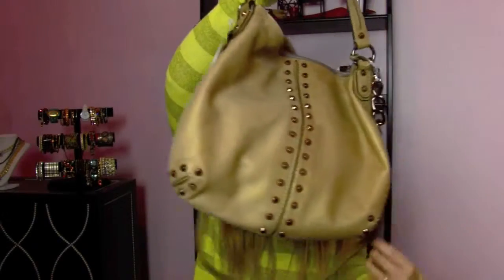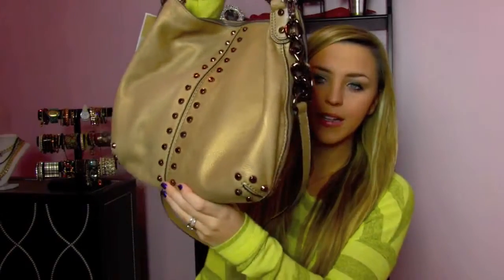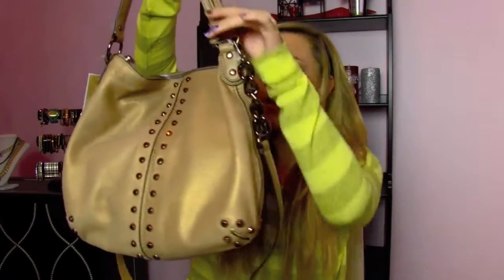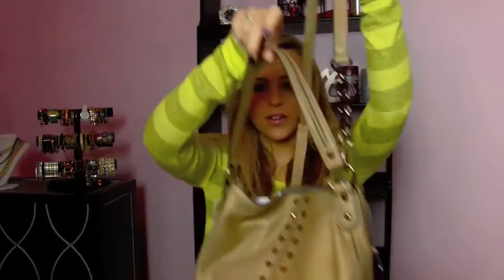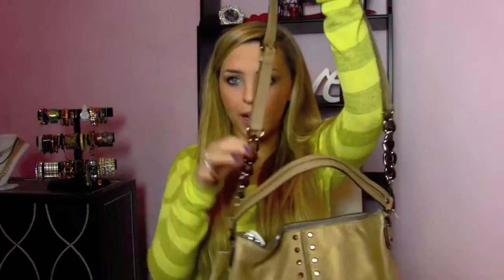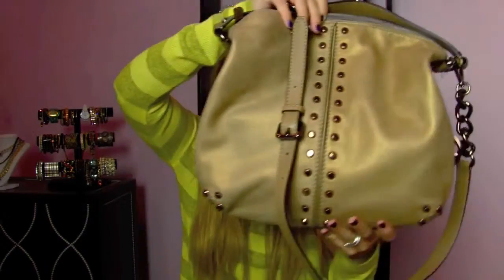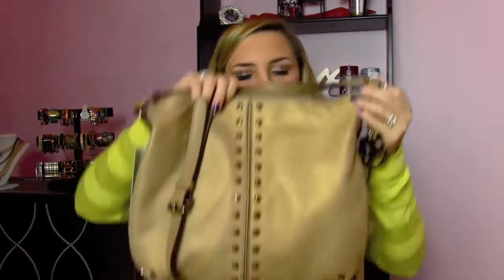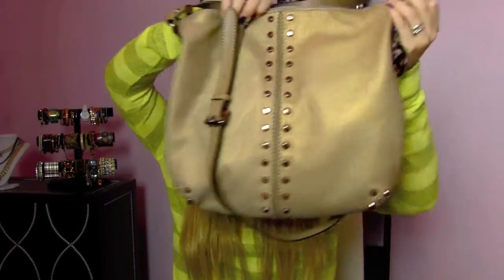Michael Kors purse giveaway